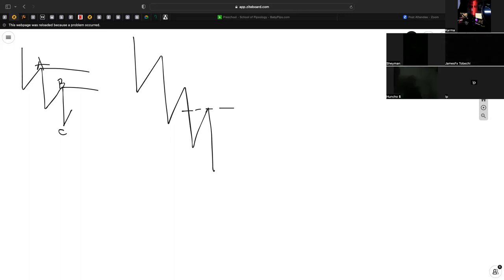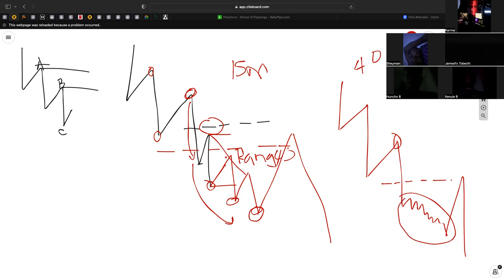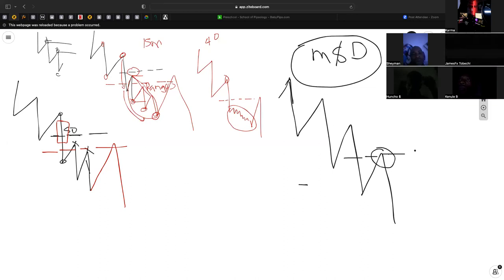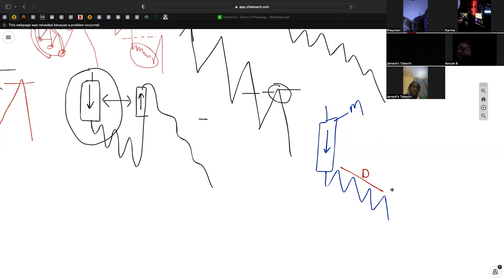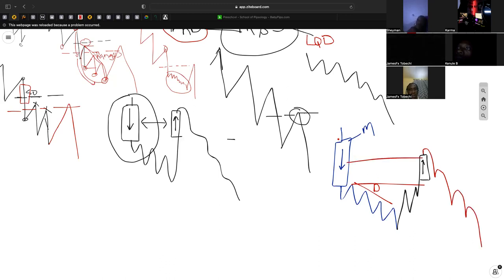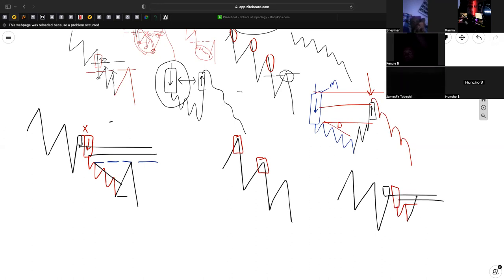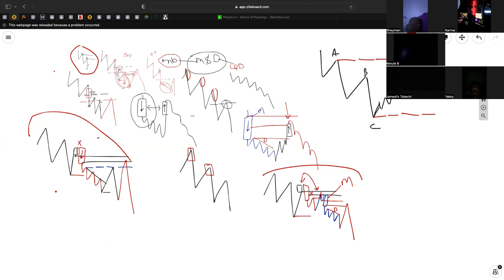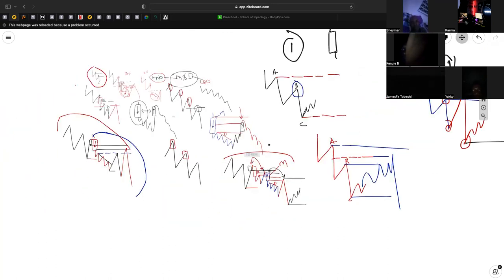Advanced market structure for markets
This advanced market structure is explained by karma , this video will help you to understand how the financial markets works